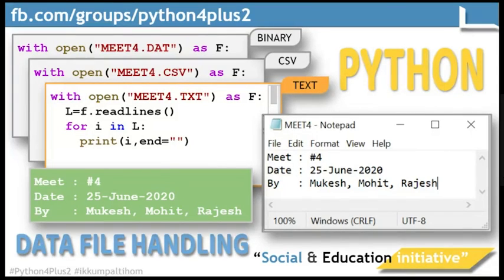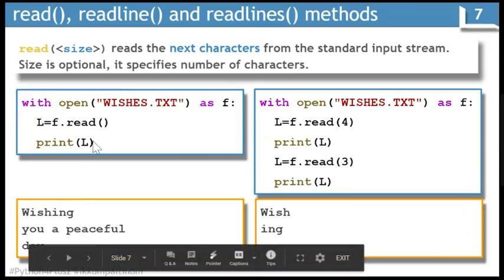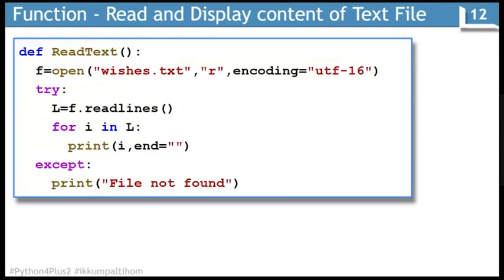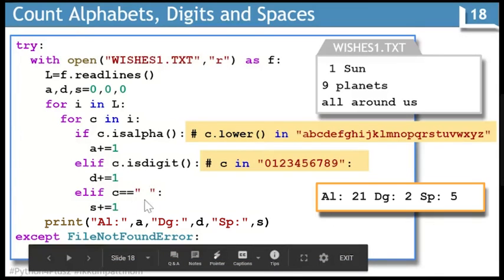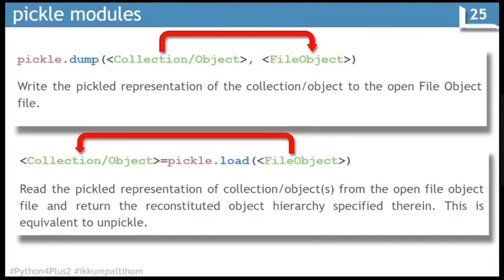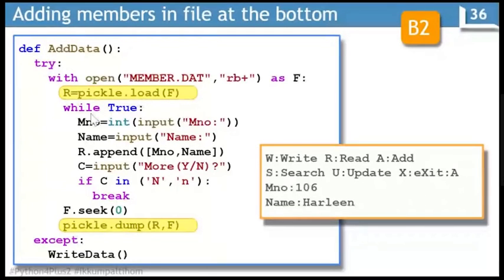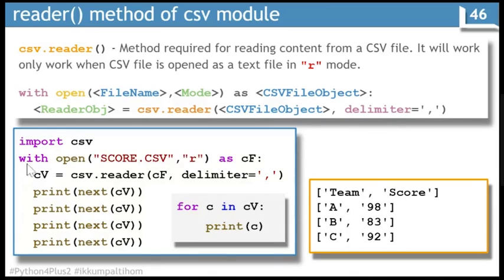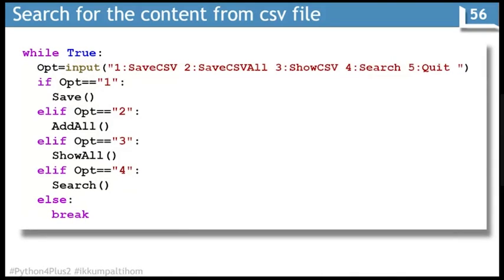Python 2020 Meet#4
Python File Handling - Text File, Binary File, CSV File

Social and Education initiative as part of Python for Plus 2 Project by Mukesh Kumar, Mohit Dey and Rajesh Sethi.

Access links for
[For Python Basics]

[For Text, Binary and CSV File Handling in Python]

If you are  a Computer Science Teacher, join python4plus2 group for more updates.